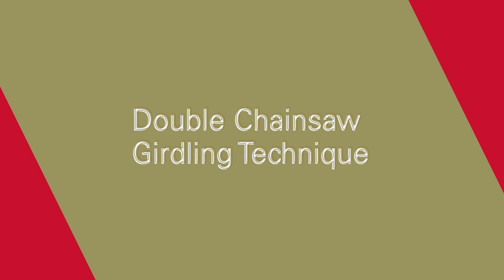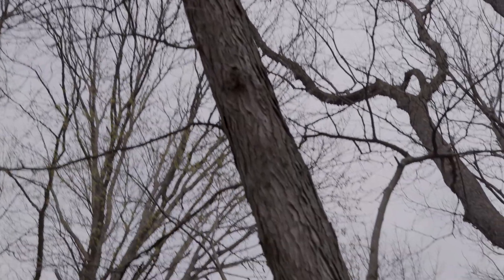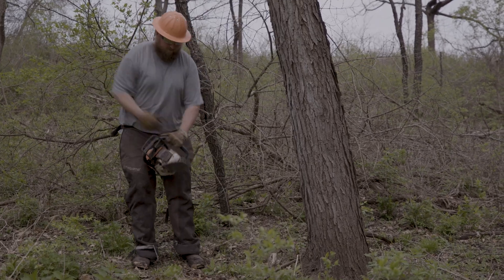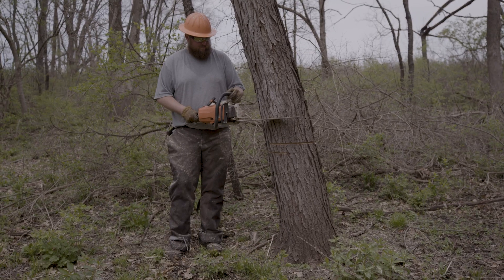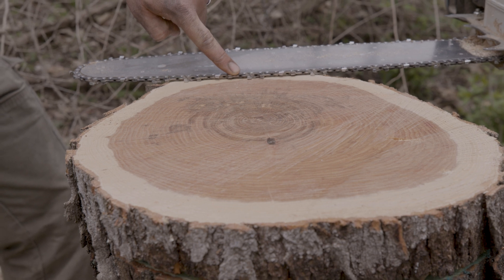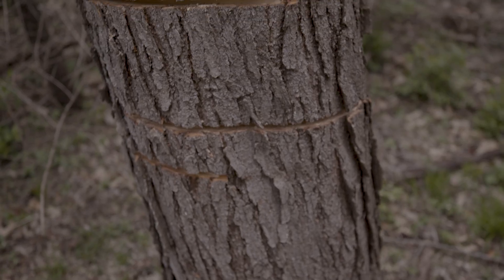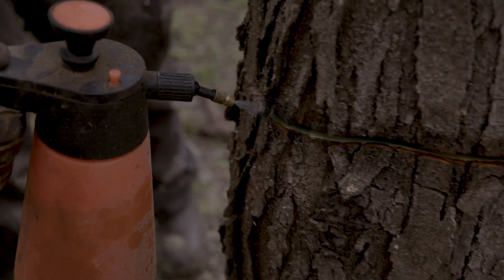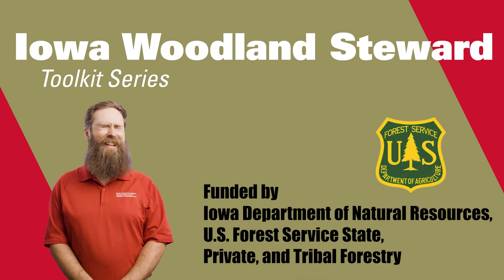Double Chainsaw Girdle: Iowa Woodland Steward Toolkit Series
This video demonstrates the double chainsaw girdle technique (with and without herbicide) for controlling unwanted woody vegetation in forestry applications.

NOTE: proper personal protection equipment (PPE) is essential when using herbicides and chainsaws. An overview of chainsaw safety and PPE may be viewed in the Basic Chainsaw Safety video in the Iowa Woodland Steward Toolkit Series.